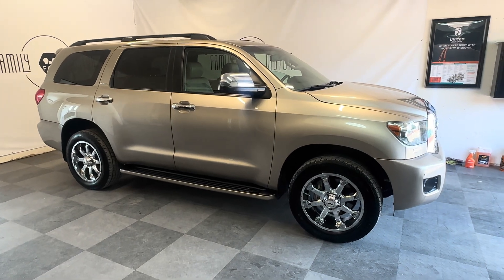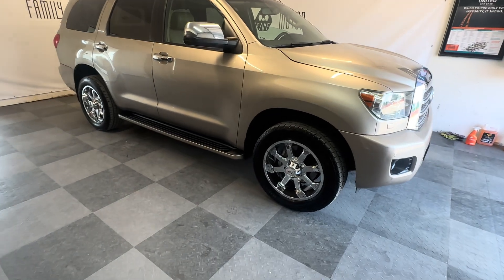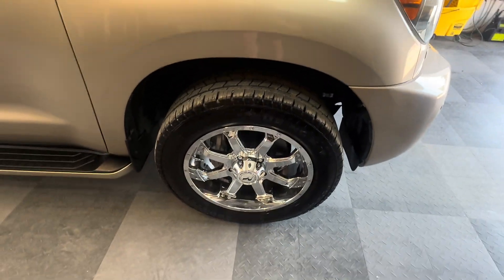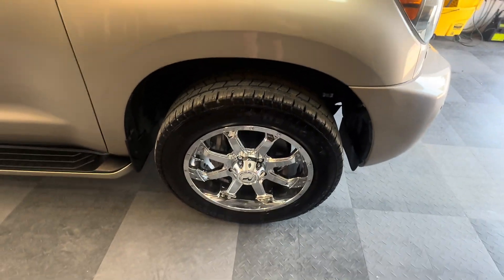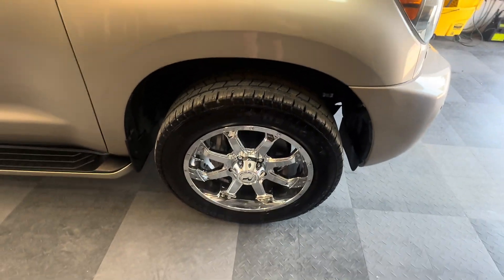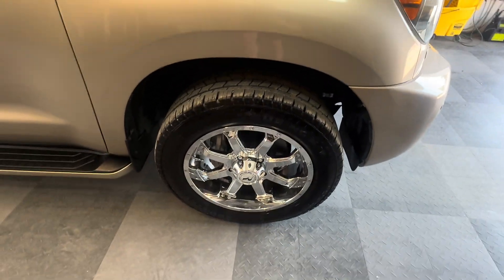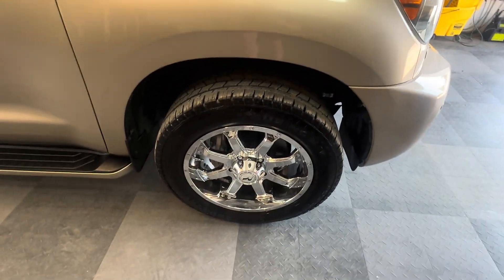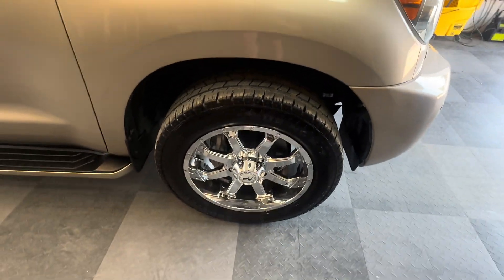2008 Toyota sequoia, limited, loaded excellent condition perfect maintenance history!!